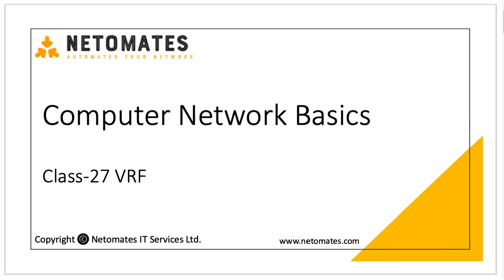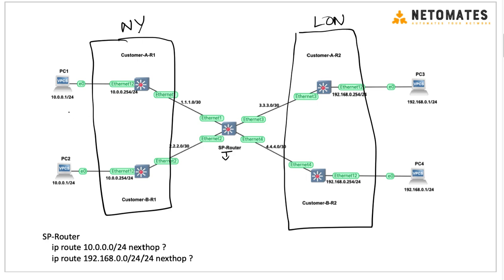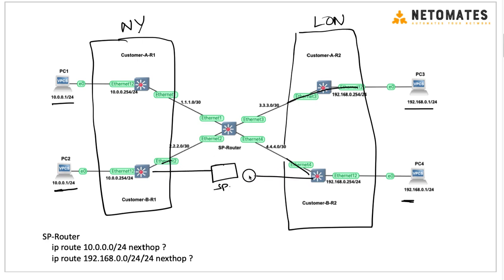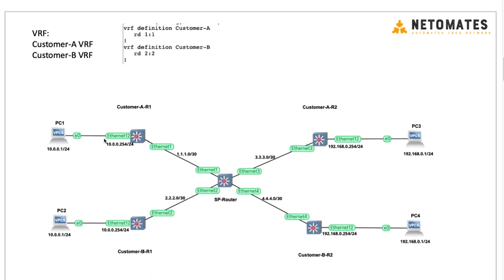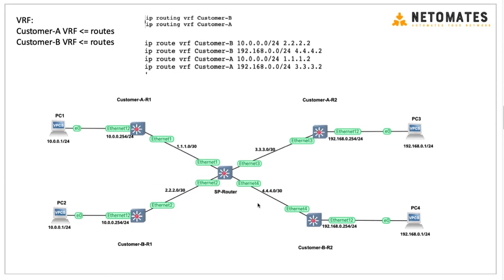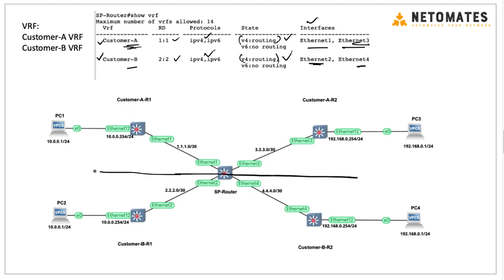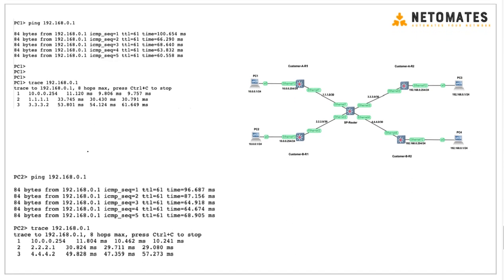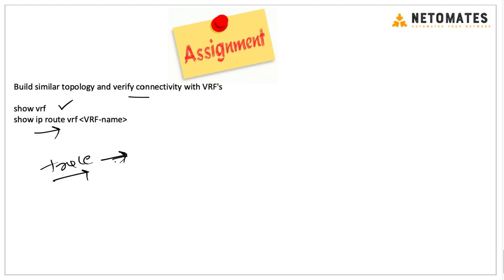Class 27 - VRF